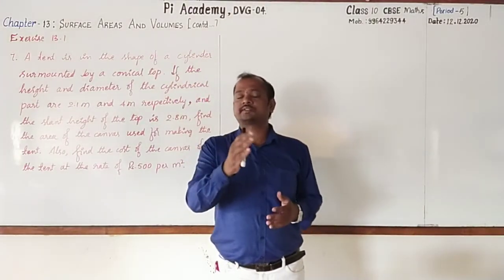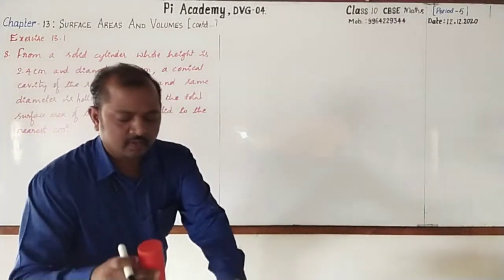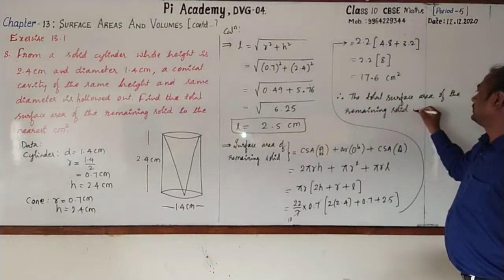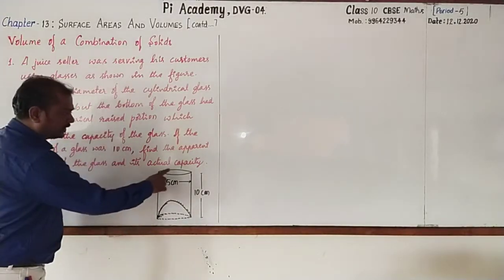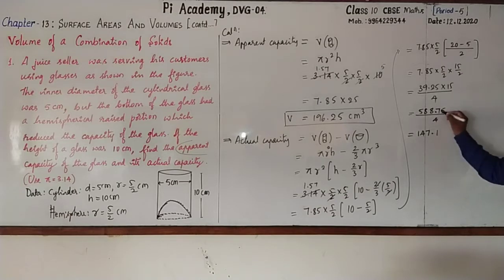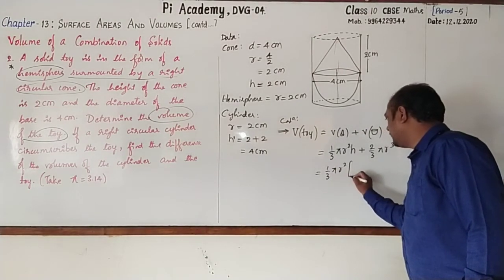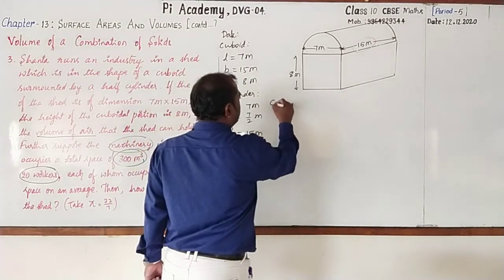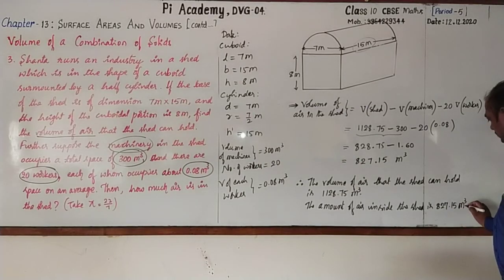Surface Areas And Volumes (Period-5), Class10 CBSE Mathematics